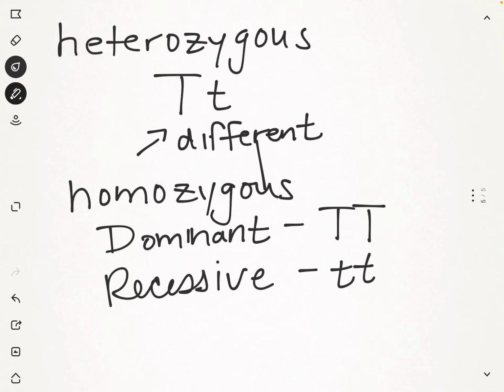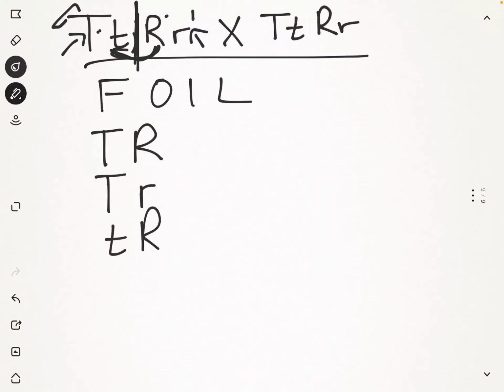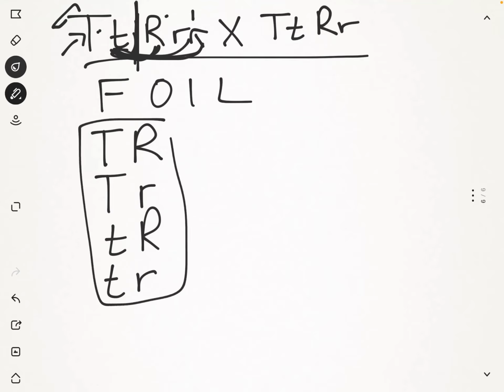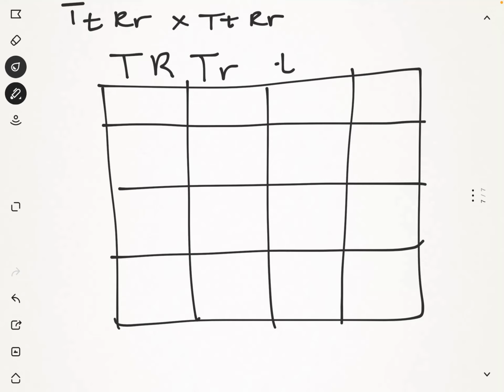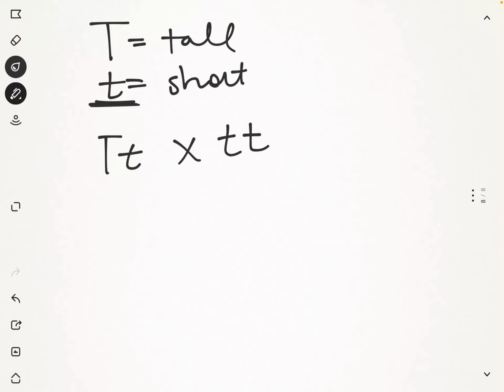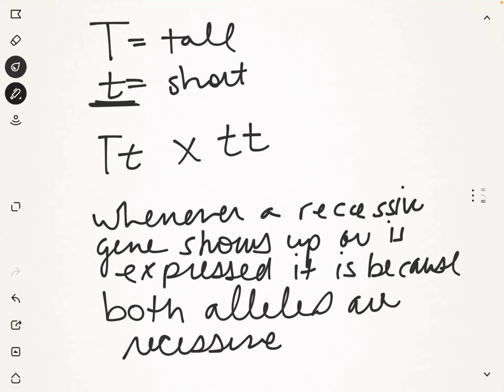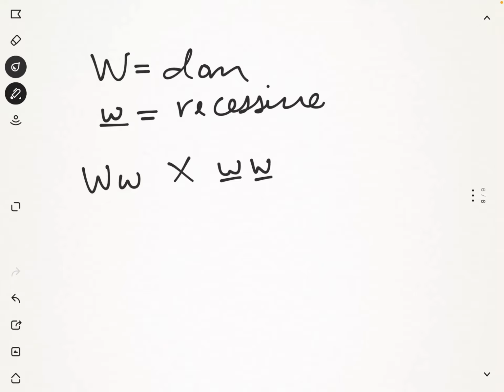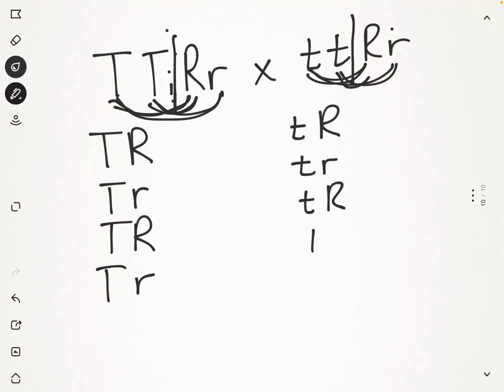Wood. Dihybrid cross